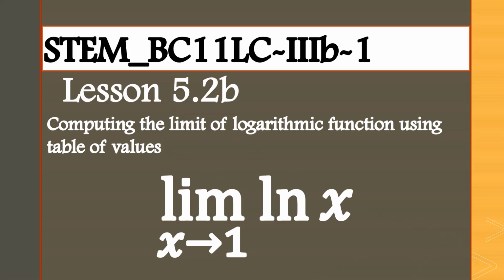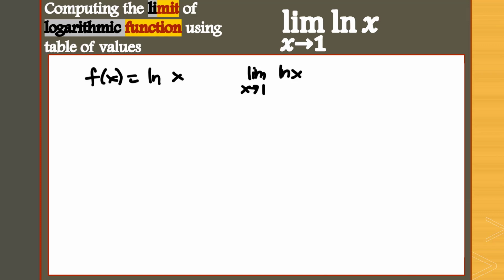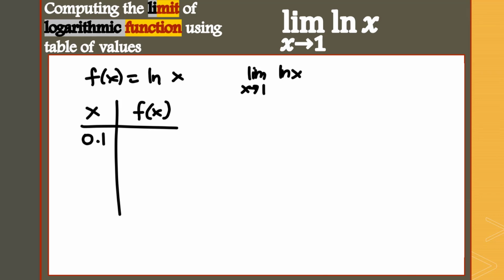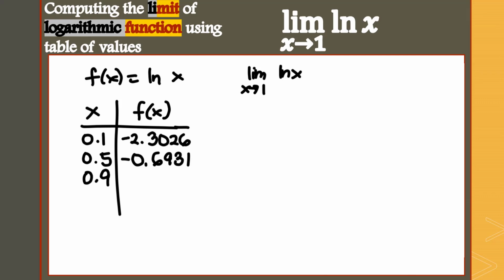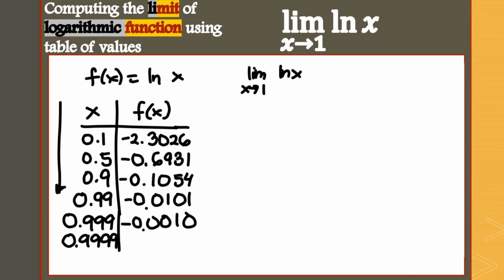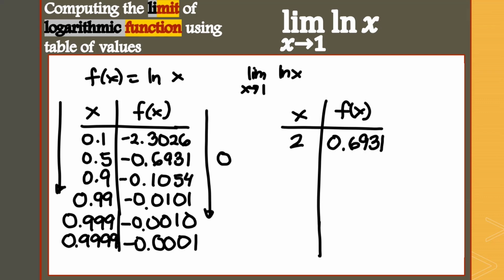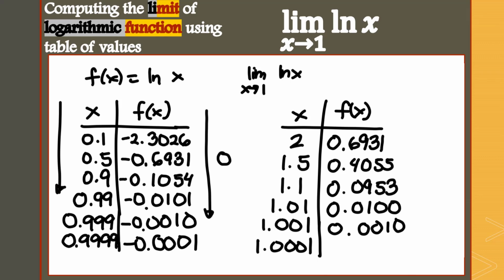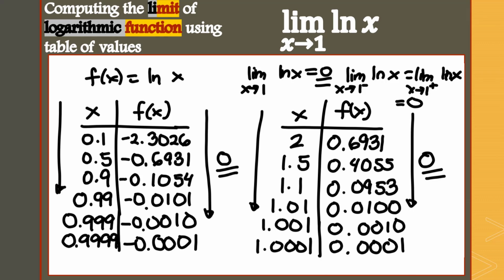THE CALCULUS: Limit of a Logarithmic Function using Table of Values_2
Video lesson on the illustration of the Limit of Logarithmic  Function using Table of Values

Credits to
1. MS PowerPoint for video production.
2. Camtasia 2019 for video editing.